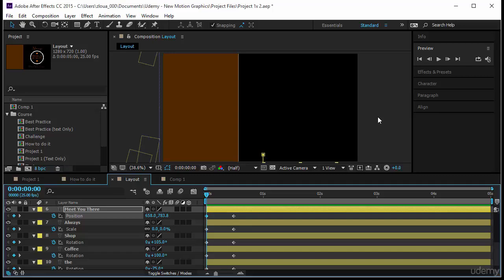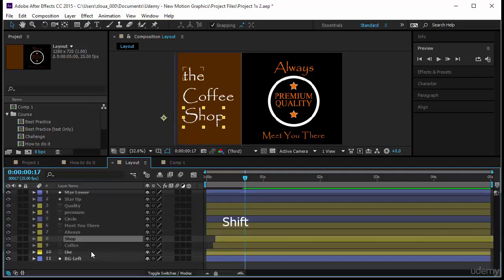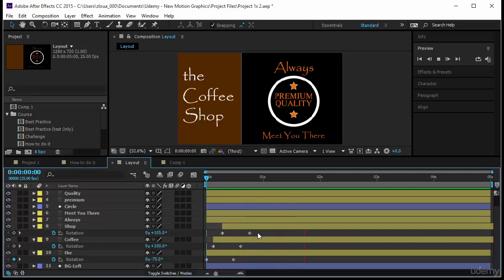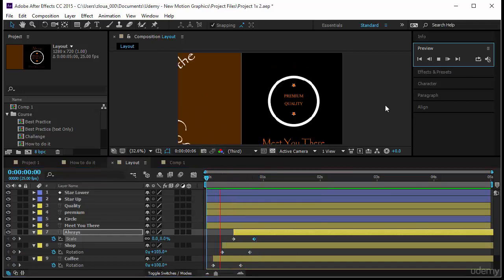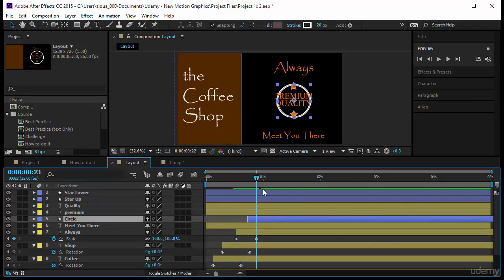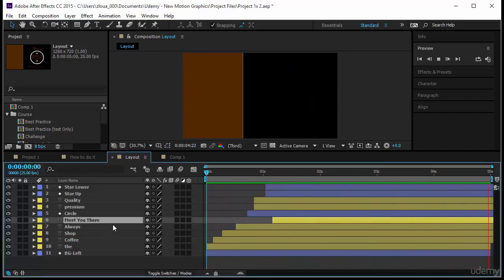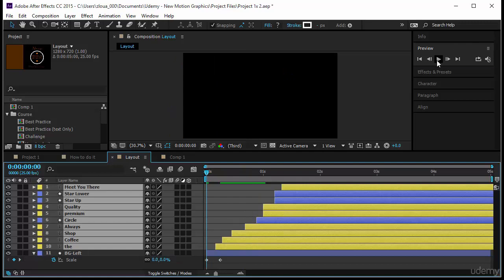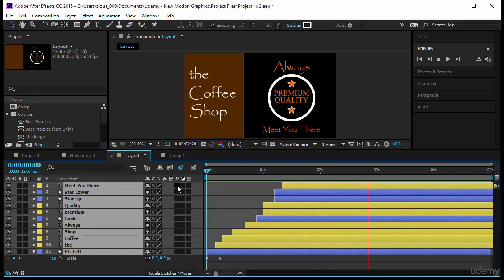025 Creating your first full Animation Video Part 3 Timing Layers Animation